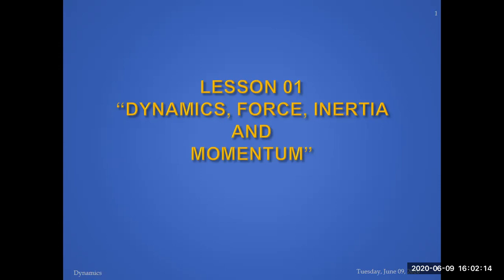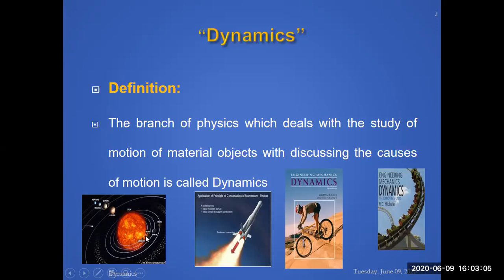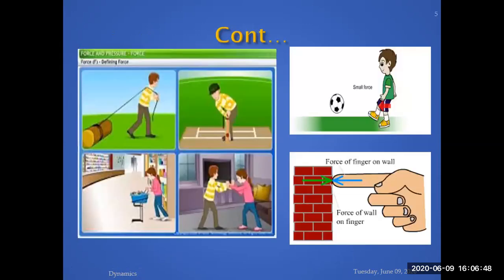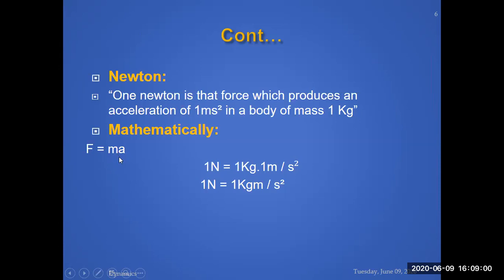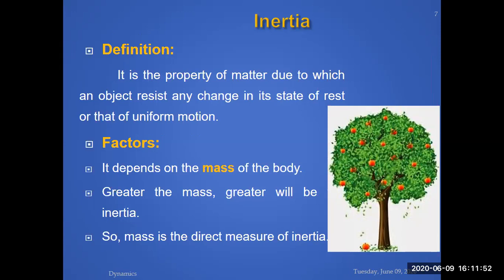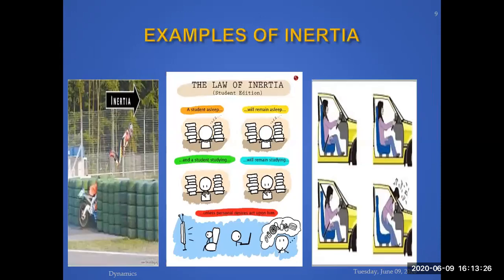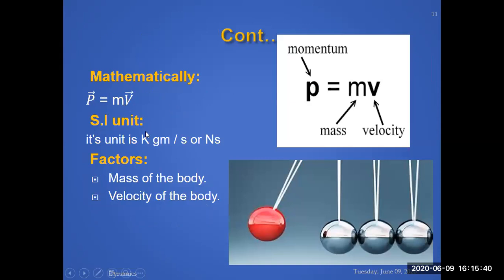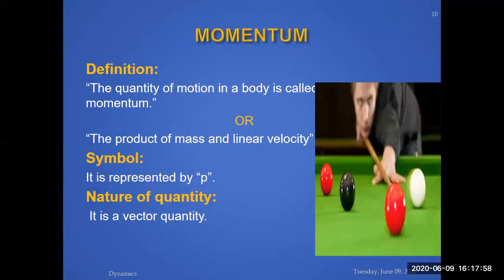DYNAMICS ...FORCE..INERTIA..MOMENTUM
Asmr,
Mrbeast,
Lofi,
Sidemen,
Music,

Nba,
andrew tate,
Shakira,
Ukraine,
mr beast,
Xqc,
Minecraft,
Ufc,
Markiplier,
Wwe,
Pewdiepie,
dhar mann,
study with me,
Ksi,
penguinz0,
Blackpink,
Destiny,
hogwarts legacy,
tanmay bhat,
Phonk,
Valorant,
Ign,
Bts,
а4,
Songs,
taylor swift,
Hamza,
diablo 4,
Cupid,
Asmongold,
Eminem,
Cocomel,on
Ishowspeed,
Arsenal,
world affairs,
study music,
f1,
Msa,
Dream,
Song,
Ludwig,
ice spice,
Cnn,
,roblox,
Twice,
white noise,
genshin impact,
one piece,
joe rogan,
bad bunny,
peso pluma,
logan paul,
linus tech tips,
Jubilee,
kısmetse olur,
movie reaction,
Fortnite,
Chatgpt,
Hasanabi,
Trailer,
Gothamchess,
Musica,
the weeknd,
Coryxkenshin,
manchester united,
Lakers,
Podcast,
Jidion,
Karaoke,
ukraine war,
beta squad,
baby shark,
Шарий.
Memes,
jaby koay,
Jacksepticeye,
Espn,
4k,
Куплинов,
le sserafim,
C,
lofi girl,
Lck,
calm down,
Drake,
ben shapiro,
Snl,
Smosh,
News,
Squeezie,
reaction, DYNAMICS ...FORCE..INERTIA..MOMENTUM
DEFINITION
EXPLANATION
FORMULA
UNITS